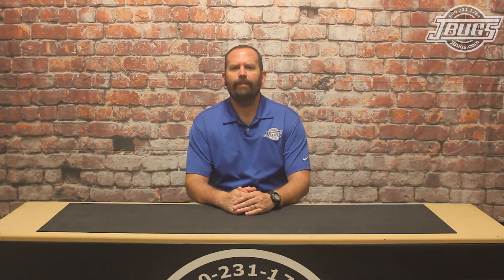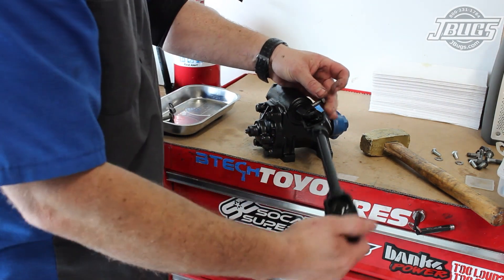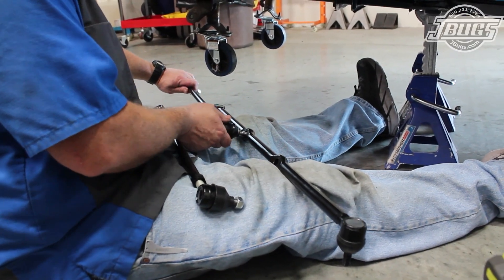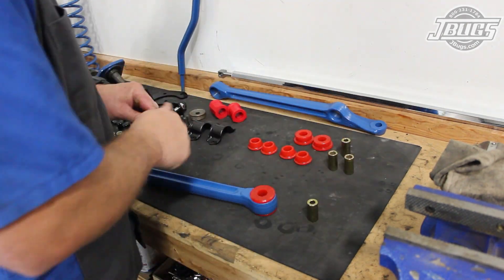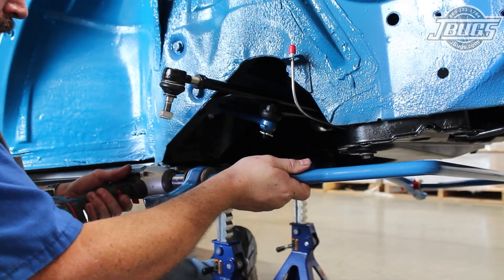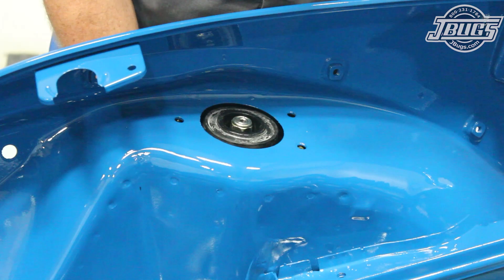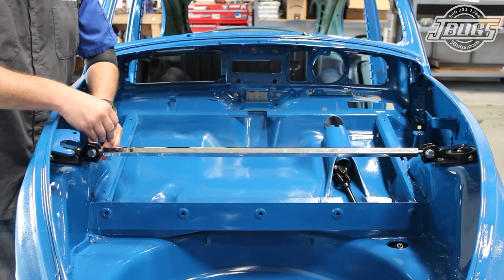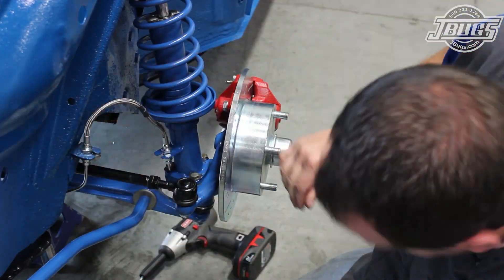JBugs - 1971 VW Super Beetle - Front Steering & Suspension Installation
Now that the body is back on the pan of our 1971 Super Beetle, we can work on getting it back on its own wheels. Follow along as we install the various steering, suspension and brake components needed to get our Euro Look Beetles front wheels and tires back on.

Intro 0:00
Idler arm installation: 1:10
Steering box prep: 1:29
Steering box installation: 2:28
Steering damper installation: 2:30
Tie rod assembly prep: 2:46
Tie rod assembly installation: 3:07
Control arm prep: 3:46
Control arm installation: 4:09
Sway bar installation: 4:32
Strut assembly prep: 5:25
Strut assembly installation: 5:45
Strut cross brace assembly installation: 6:28
Front disc brake conversion kit installation: 7:15

Tools used in this video:

3/8" Drive Bit Adapter
3/8" Drive Ratchet
3/8" Drive Extension
3/8" Drive 13mm Socket
3/8" Drive 14mm Socket
3/8" Drive 17mm Socket
3/8" Drive 19mm Socket
1/2" Impact Driver
1/2" Drive Ratchet
1/2" Drive Extension
1/2" Drive 17mm Socket
1/2" Drive 19mm Socket
Hammer
13mm Wrench
17mm Wrench
19mm Wrench
Adjustable Wrench
Needle Nose Pliers
Vice Grips
Chisel
8x45 Bolt (Ground to a point)
7mm Allen Wrench
Brake Line Bender

Chemicals Used:

Brake Cleaner
Bearing Grease